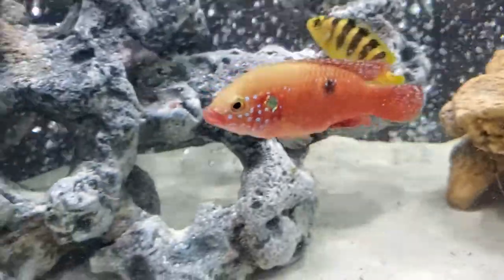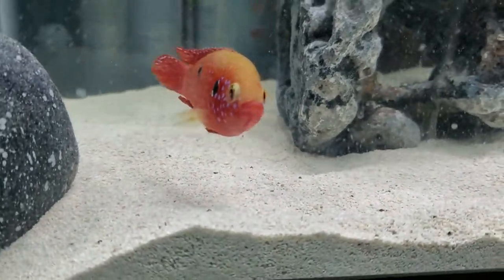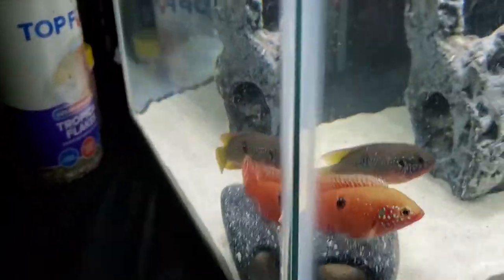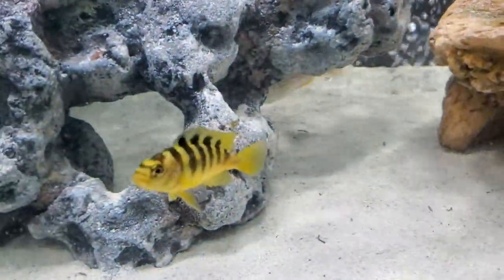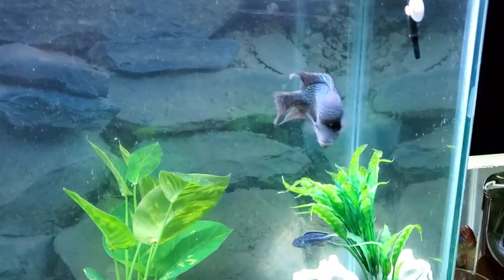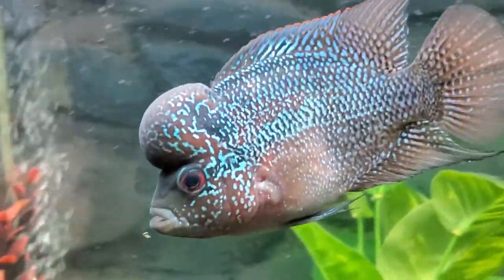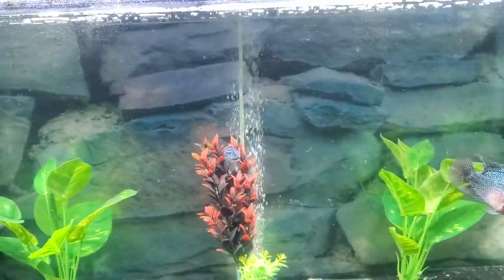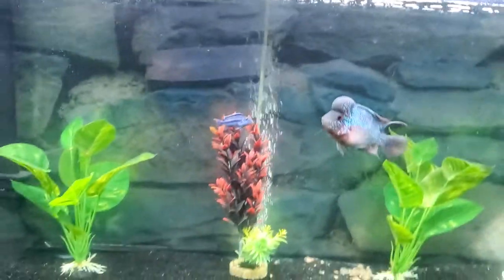African cichlid with south American cichlid update! Fish laid eggs🥚🥚